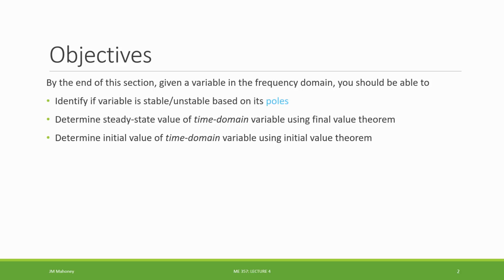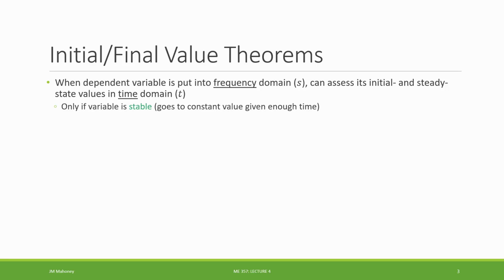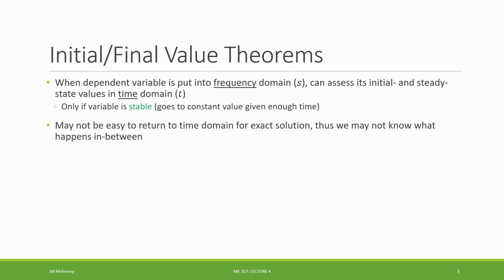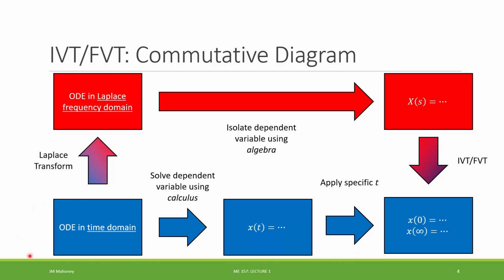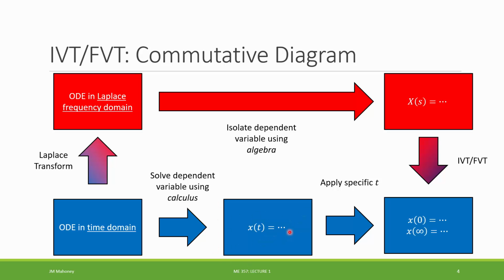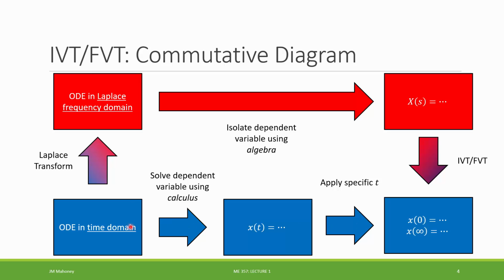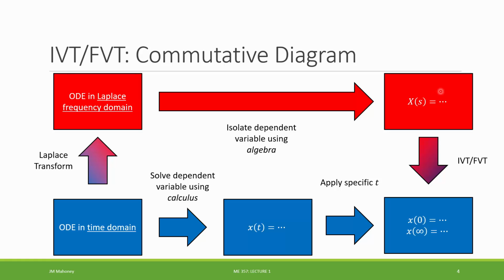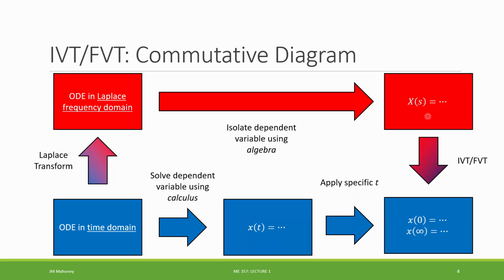ME 357 04 A introduction to Initial and Final Value Theorems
In this System Dynamics and Control Systems lesson, you will learn how to use the Initial Value Theorem (IVT) and Final Value Theorem (FVT) to read time-domain behavior directly from a Laplace-domain expression.

What you will be able to do
- Decide whether a response is stable by inspecting pole locations
- Compute the initial value x(0+) from X(s) without taking an inverse Laplace transform
- Compute the steady-state value x(infinity) from X(s) without taking an inverse Laplace transform
- Understand what IVT and FVT can and cannot tell you about x(t)

Key formulas (continuous-time Laplace transform)
- Initial Value Theorem: x(0+) = lim as s approaches infinity of s X(s)
- Final Value Theorem: x(infinity) = lim as s approaches 0 of s X(s)

Important condition for FVT
Use the final value theorem only when the response is stable. A common check is that all poles of s X(s) lie in the left half plane, with at most a single (simple) pole at s = 0.

Timestamps
0:00 Learning objectives
0:32 What initial and final value theorems do
1:18 Why stability matters
1:21 Why use IVT and FVT instead of inverse Laplace
2:10 Big picture diagram: time domain vs s-domain
3:19 Solving in time domain for full x(t)
4:00 Staying in s-domain: isolate X(s)
5:05 Apply IVT and FVT
5:48 What you miss: only beginning and end
6:03 Wrap up